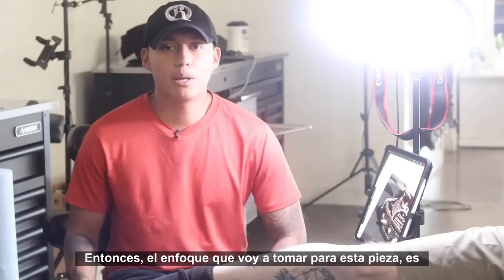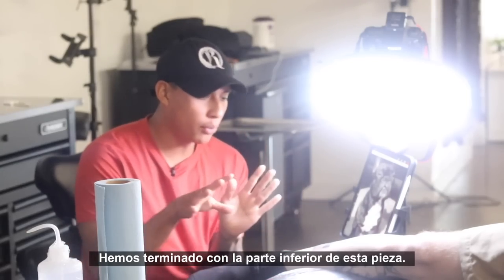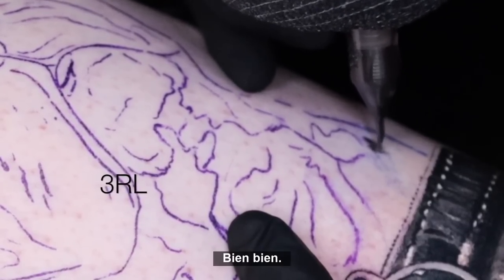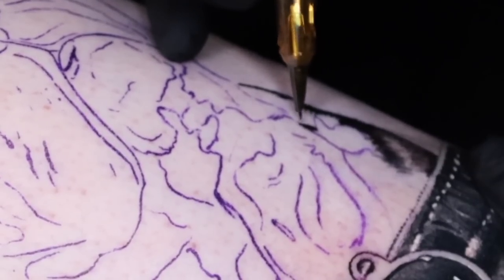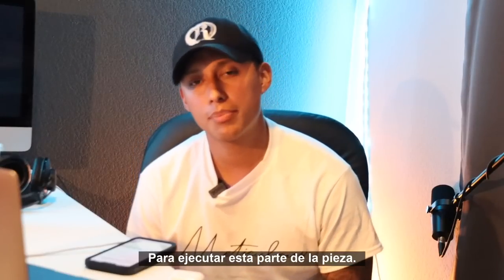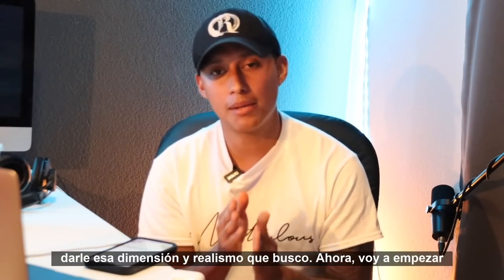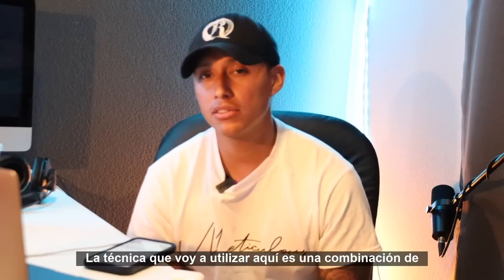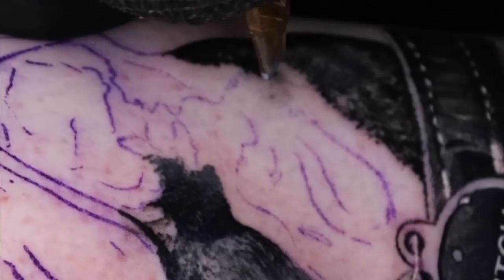🔸SHARING TIPS THAT WILL HELP ELEVATE YOUR TATTOO GAME🔸tattoo tutorial by @mr.reyesink real time